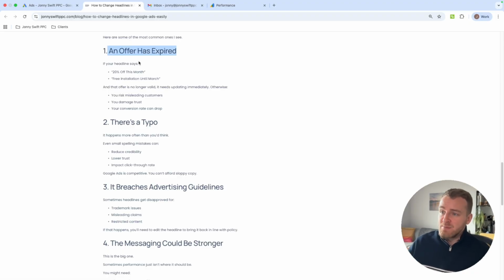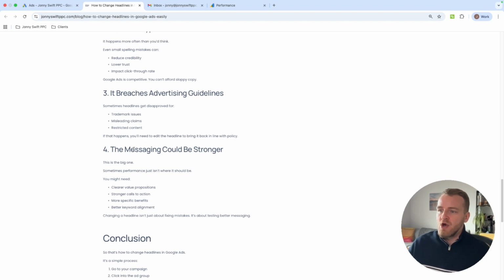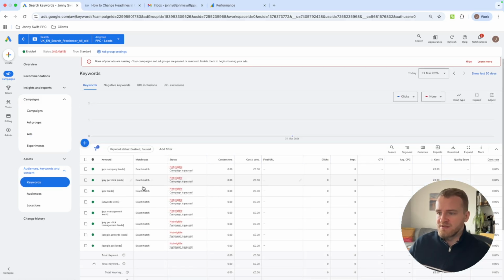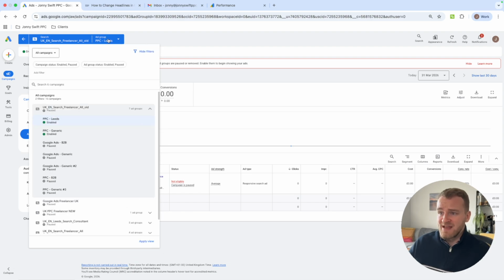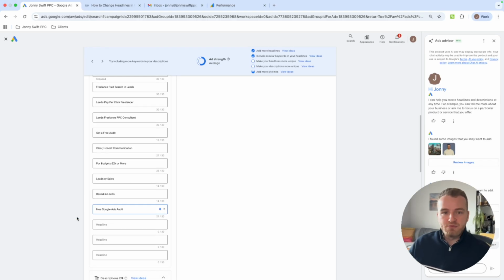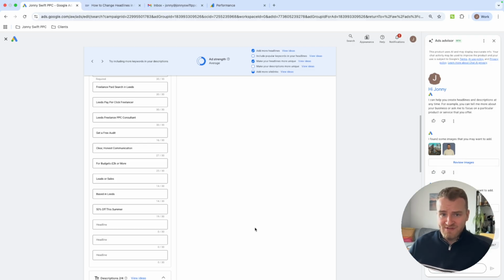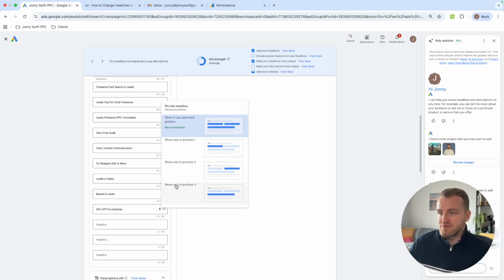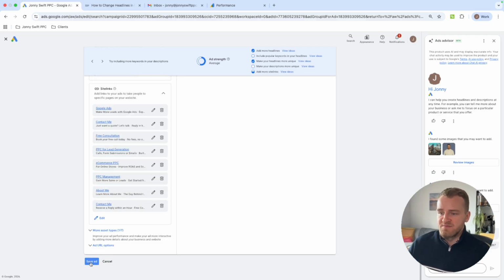How to Change Headlines in Google Ads (Very Easy!)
In this video, I show you how to change headlines in Google Ads, walking through the process step by step so you can update your ad text.

ABOUT ME